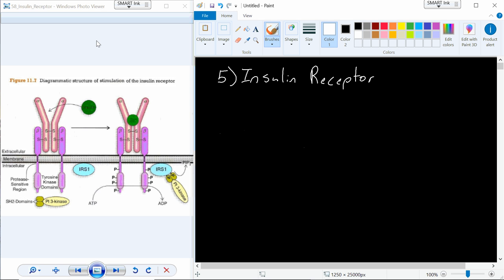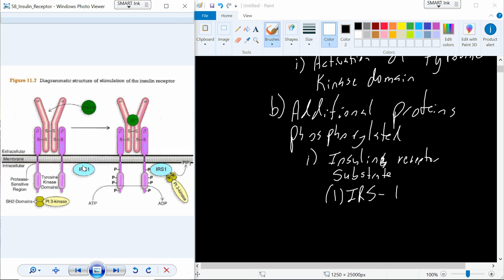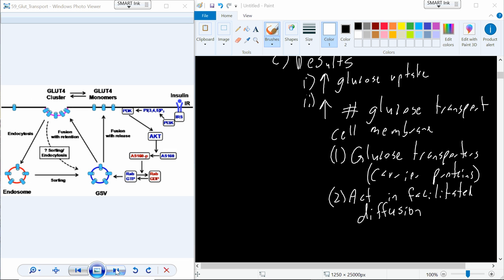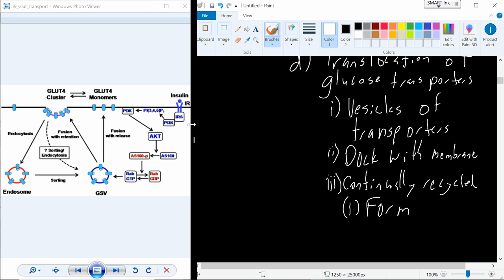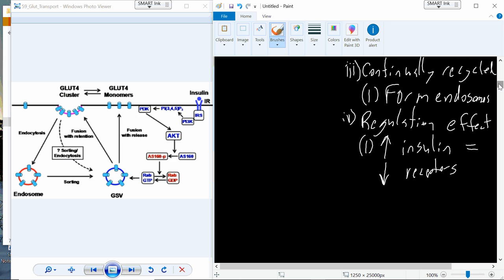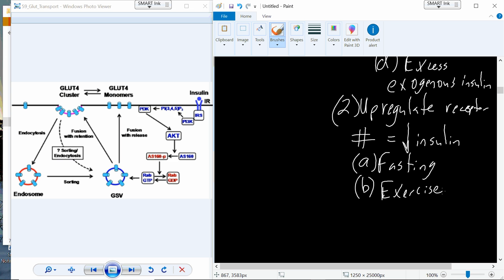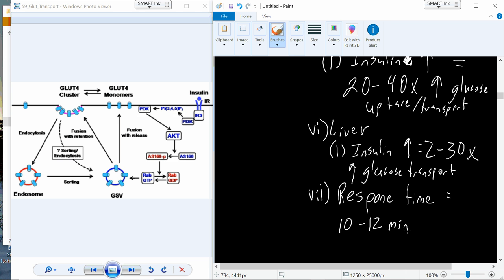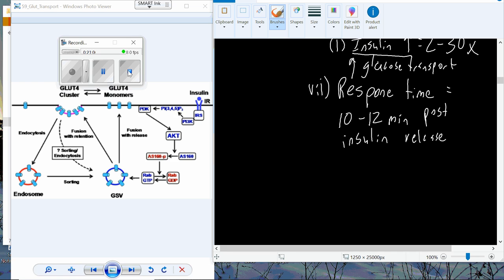Endocrinology Video 14